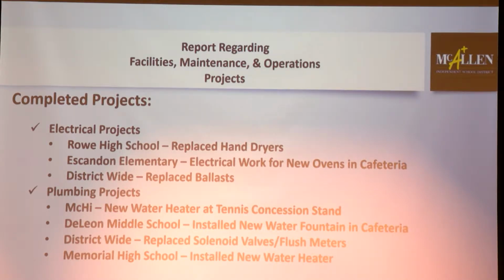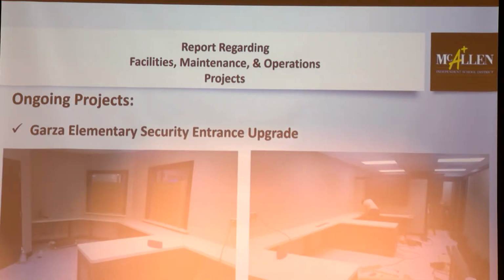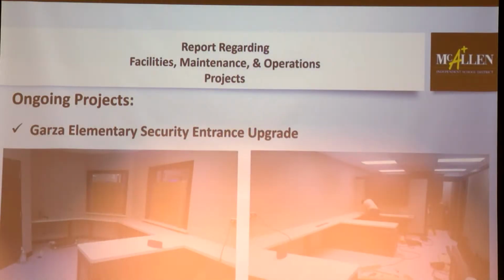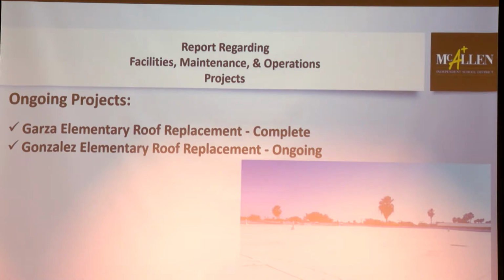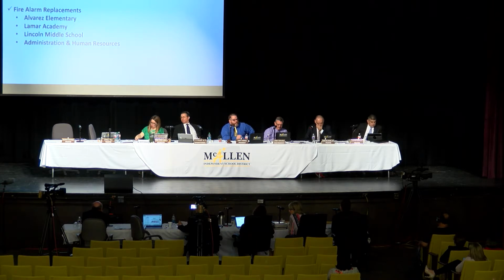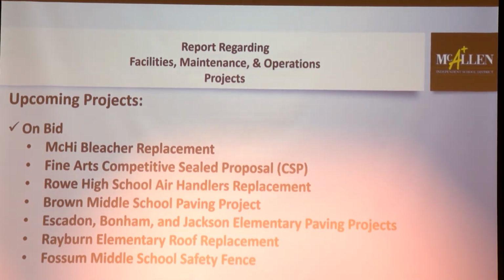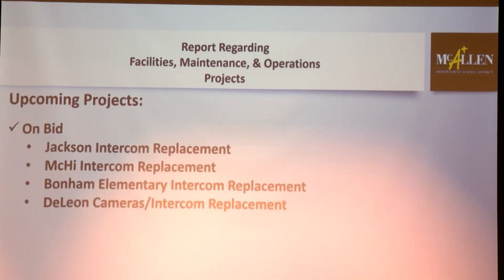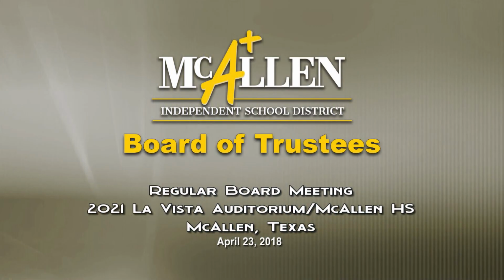FM & O Presentation 4/23/18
Each month the district presents an update to the School Board on the latest construction and maintenance projects campuses and other facilities.